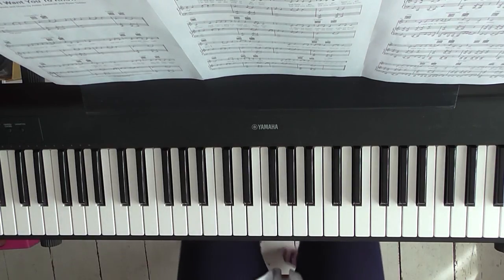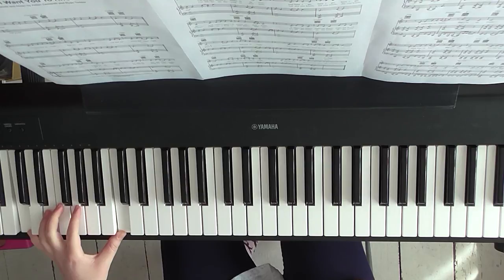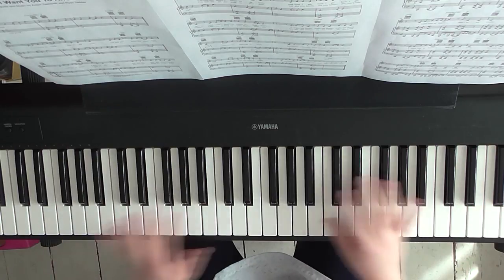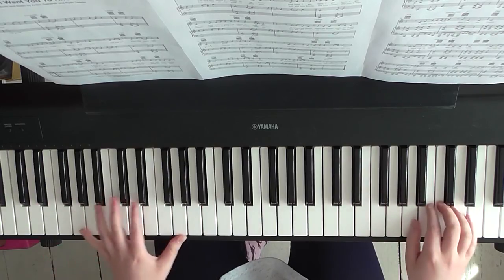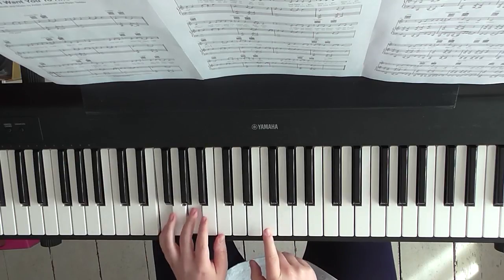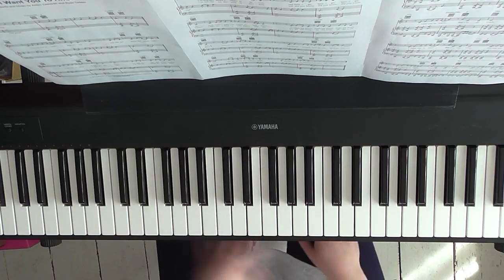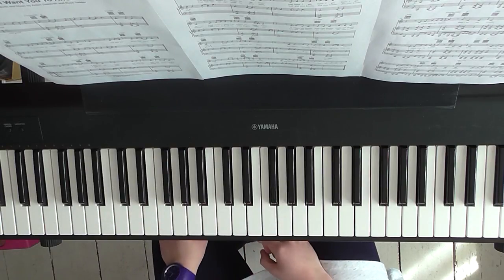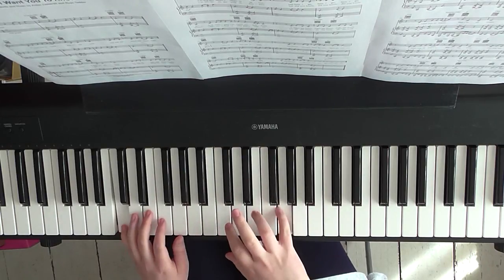I Want You To Know- Zedd feat. Selena Gomez Easy Piano Tutorial (Part 1)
I hope you find this tutorial handy! I found a great piano version of this sung by MAX and Alyson Stoner with piano by Kurt Hugo Schneider- which is what I based this version on :)

J x

Sheet music from the music notes website.